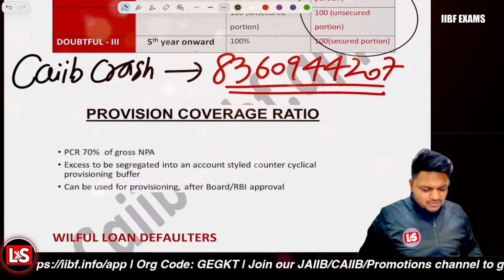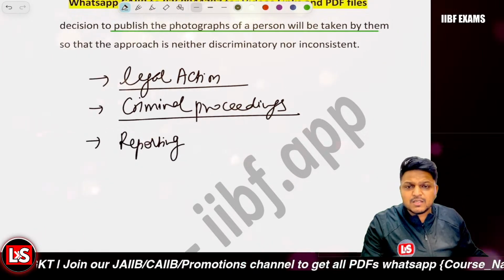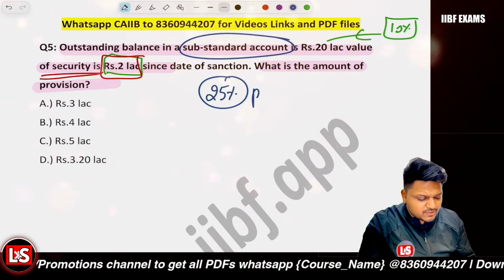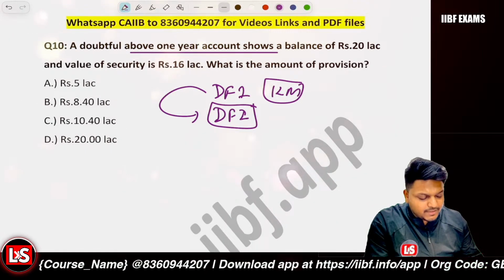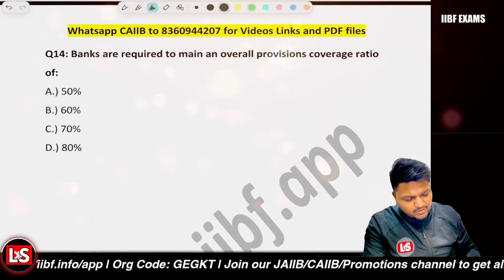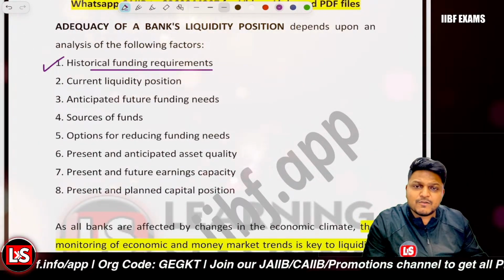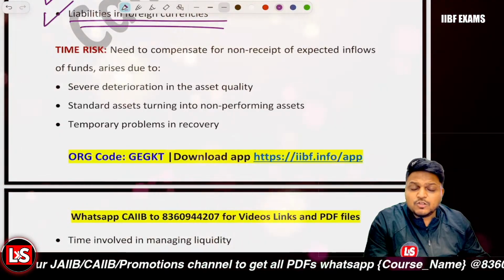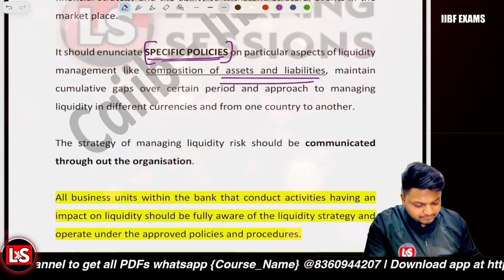CAIIB BFM Module D English Live #49 | Important Concepts Explained | Simple & Exam-Oriented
🎯 This session is specially designed for CAIIB aspirants who want clear conceptual understanding of BFM Module C in English medium with an exam-oriented approach.

📚 What You Will Learn in This Live Class:
✔️ Complete coverage of important conceptual topics from Module C
✔️ Concepts explained in simple, easy-to-understand language
✔️ Focus on clarity + logic building for exam success
✔️ Coverage of most expected and high-weightage topics
✔️ Real-time explanation for better retention

💡 Why This Class is Important:
🔹 CAIIB BFM requires strong conceptual clarity, not just mugging
🔹 Module C contains technical topics that need proper understanding
🔹 This session helps you convert complex topics into easy learning

📊 Key Features of the Session:
✨ English Medium Explanation
✨ Concept-Based Learning Approach
✨ Exam-Oriented Discussion
✨ Useful for Both First-Time & Repeat Attempt Students
✨ Focus on accuracy + confidence building

🔥 Who Should Attend:
👨‍💼 Bankers preparing for CAIIB BFM Exam
📖 Candidates struggling with Module C concepts
🎯 Aspirants targeting high score in BFM

🧠 Learning Outcome:
✔️ Strong grip on BFM Module C concepts
✔️ Better understanding of exam pattern & expectations
✔️ Improved ability to solve concept-based questions